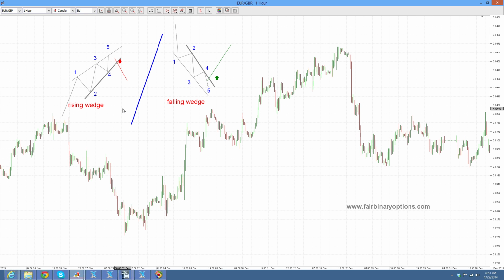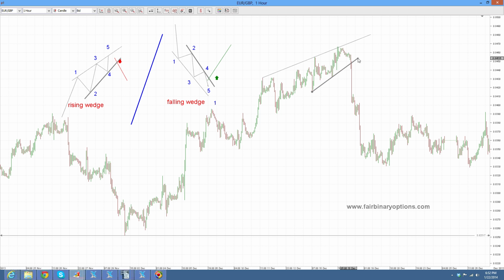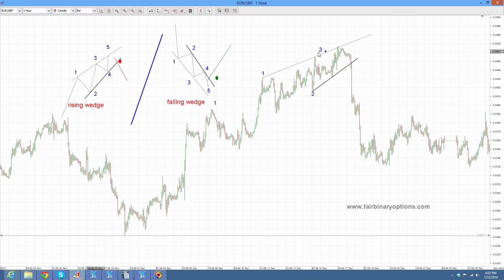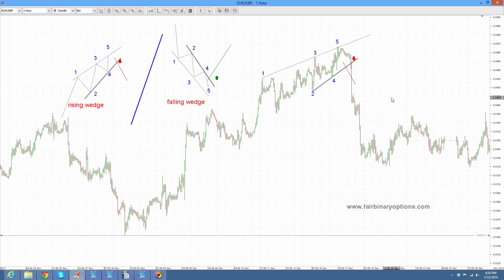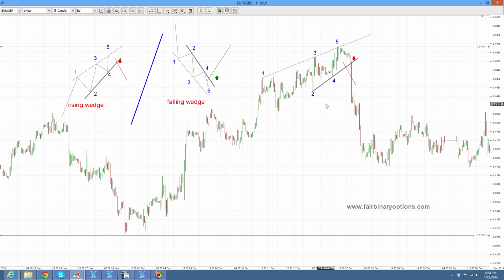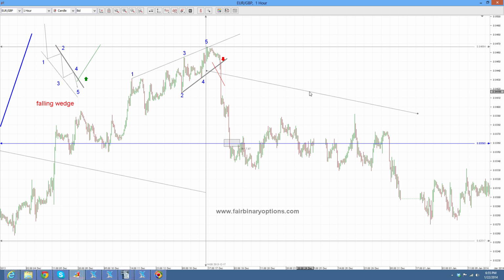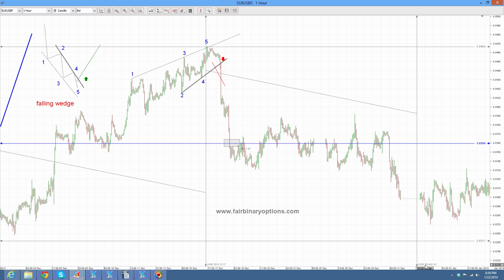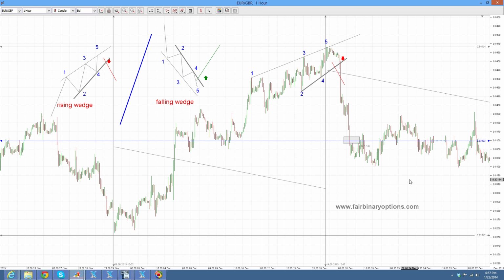Wedges Part 2 | Binary Options Trading Strategies